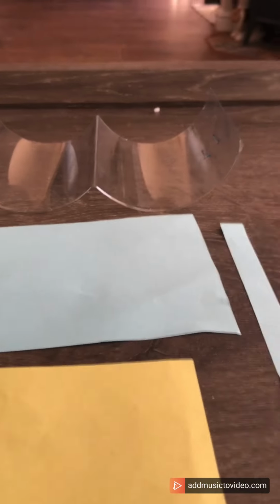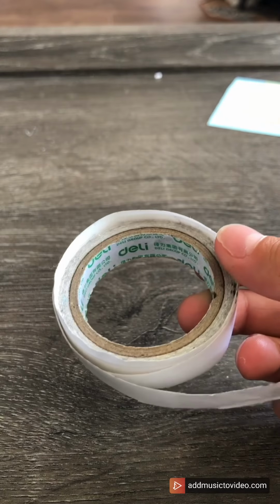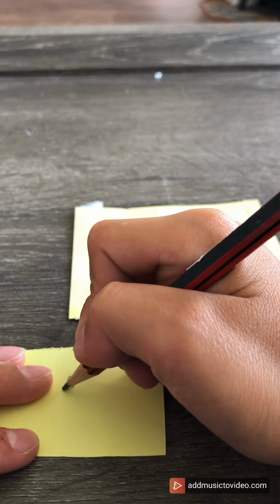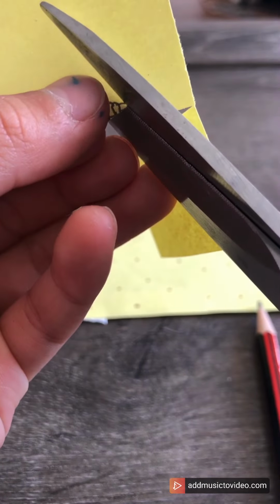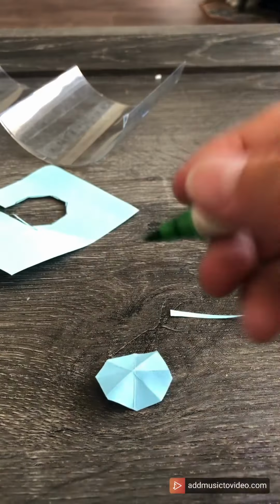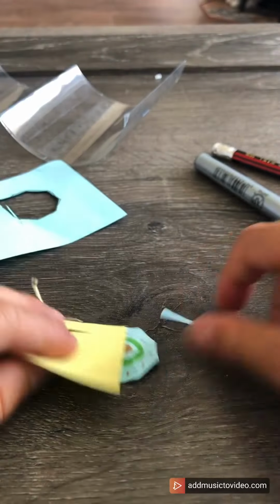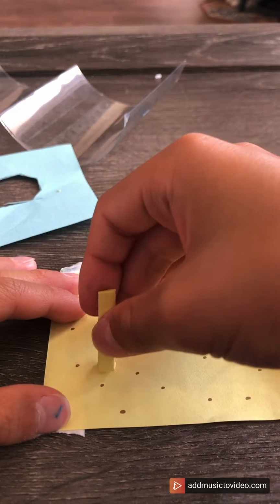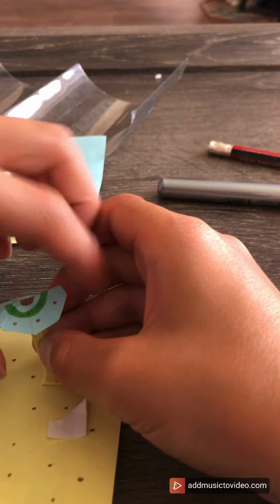How to make a 3d ocean